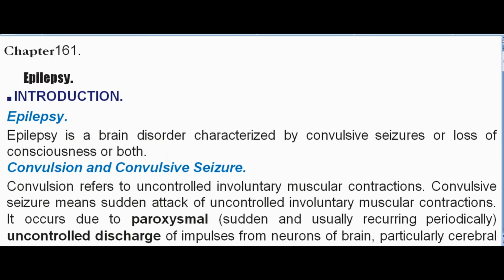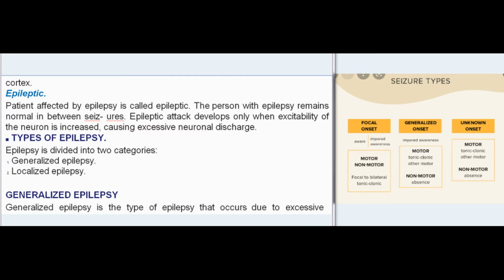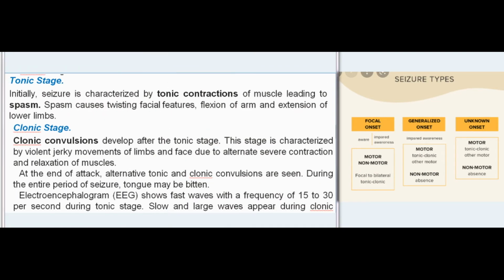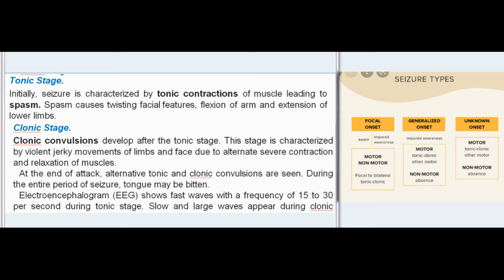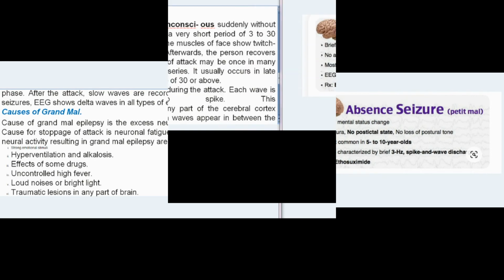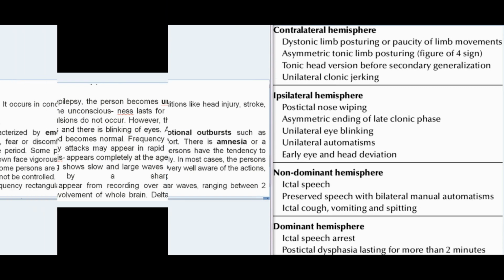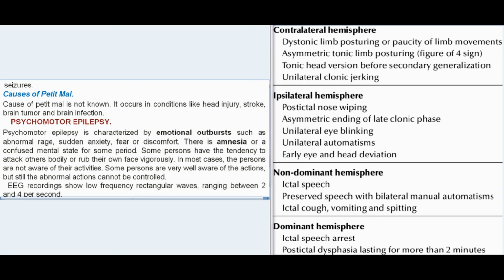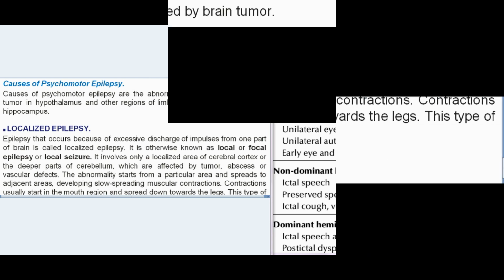Essentials Of Medical Physiology: Nervous System:Epilepsy.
Chapter161.
Epilepsy.
 INTRODUCTION.
Epilepsy.
Epilepsy is a brain disorder characterized by convulsive seizures or loss of consciousness or both.
Convulsion and Convulsive Seizure.
Convulsion refers to uncontrolled involuntary muscular contractions. Convulsive seizure means sudden attack of uncontrolled involuntary muscular contractions. It occurs due to paroxysmal (sudden and usually recurring periodically) uncontrolled discharge of impulses from neurons of brain, particularly cerebral cortex.
Epileptic.
Patient affected by epilepsy is called epileptic. The person with epilepsy remains normal in between seiz- ures. Epileptic attack develops only when excitability of the neuron is increased, causing excessive neuronal discharge.
 TYPES OF EPILEPSY.
Epilepsy is divided into two categories:
1. Generalized epilepsy.
2. Localized epilepsy.

GENERALIZED EPILEPSY
Generalized epilepsy is the type of epilepsy that occurs due to excessive discharge of impulses from all parts of the brain. It is also called general onset seizure or general onset epilepsy.
Generalized epilepsy is subdivided into three types:
1. Grand mal.
2. Petit mal.
3. Psychomotor epilepsy.
 GRAND MAL.
Grand mal is characterized by sudden loss of conscious- ness, followed by convulsion. Just before the onset of convulsions, the person feels the warning sensation in the form of some hallucination. It is called epileptic aura.
Convulsions occur in two stages:
a. Tonic stage.
b. Clonic stage.
Tonic Stage.
Initially, seizure is characterized by tonic contractions of muscle leading to spasm. Spasm causes twisting facial features, flexion of arm and extension of lower limbs.
Clonic Stage.
Clonic convulsions develop after the tonic stage. This stage is characterized by violent jerky movements of limbs and face due to alternate severe contraction and relaxation of muscles.
At the end of attack, alternative tonic and clonic convulsions are seen. During the entire period of seizure, tongue may be bitten.
Electroencephalogram (EEG) shows fast waves with a frequency of 15 to 30 per second during tonic stage. Slow and large waves appear during clonic phase. After the attack, slow waves are recorded for some time. In between seizures, EEG shows delta waves in all types of epileptics.
Causes of Grand Mal.
Cause of grand mal epilepsy is the excess neural activity in all parts of brain. Cause for stoppage of attack is neuronal fatigue. Factors which accelerate the neural activity resulting in grand mal epilepsy are:
i. Strong emotional stimuli.
ii. Hyperventilation and alkalosis.
iii. Effects of some drugs.
iv. Uncontrolled high fever.
v. Loud noises or bright light.
vi. Traumatic lesions in any part of brain.
 PETIT MAL.
In this type of epilepsy, the person becomes unconsci- ous suddenly without any warning. The unconscious- ness lasts for a very short period of 3 to 30 seconds. Convulsions do not occur. However, the muscles of face show twitch-like contractions and there is blinking of eyes. Afterwards, the person recovers automatically and becomes normal. Frequency of attack may be once in many months or many attacks may appear in rapid series. It usually occurs in late childhood and dis- appears completely at the age of 30 or above.
EEG recording shows slow and large waves during the attack. Each wave is followed by a sharp spike. This
type of waves appear from recording over any part of the cerebral cortex indicating the involvement of whole brain. Delta waves appear in between the seizures.
Causes of Petit Mal.
Cause of petit mal is not known. It occurs in conditions like head injury, stroke, brain tumor and brain infection.
 PSYCHOMOTOR EPILEPSY.
Psychomotor epilepsy is characterized by emotional outbursts such as abnormal rage, sudden anxiety, fear or discomfort. There is amnesia or a confused mental state for some period. Some persons have the tendency to attack others bodily or rub their own face vigorously. In most cases, the persons are not aware of their activities. Some persons are very well aware of the actions, but still the abnormal actions cannot be controlled.
EEG recordings show low frequency rectangular waves, ranging between 2 and 4 per second.
Causes of Psychomotor Epilepsy.
Causes of psychomotor epilepsy are the abnormalities in temporal lobe and tumor in hypothalamus and other regions of limbic system like amygdala and hippocampus.

 LOCALIZED EPILEPSY.